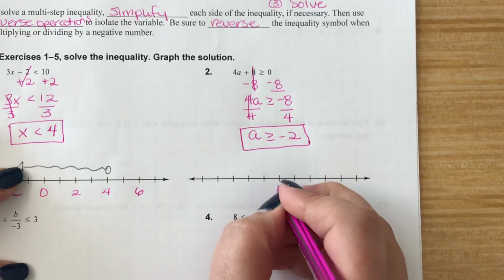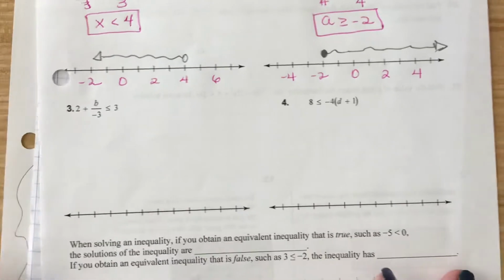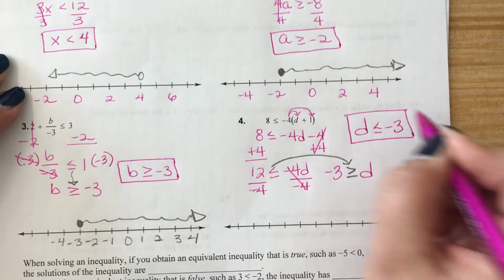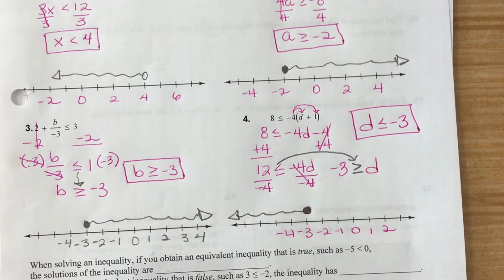2.4 Multi Step Inequalities